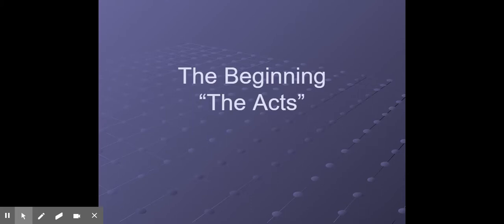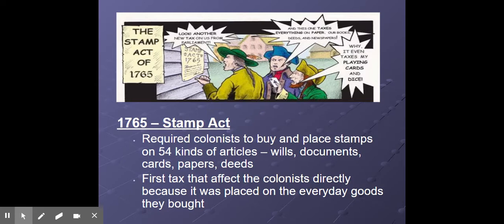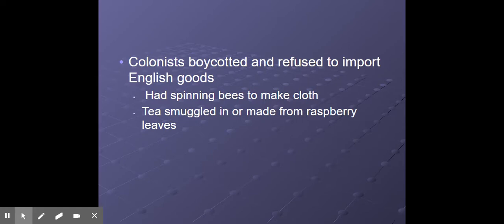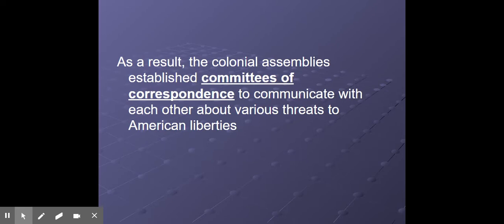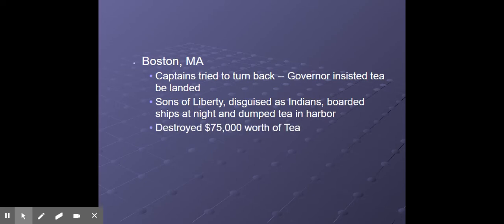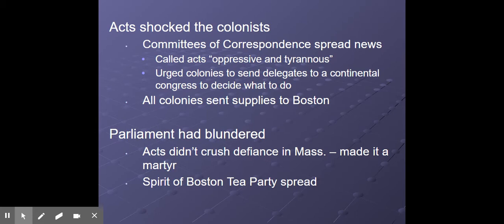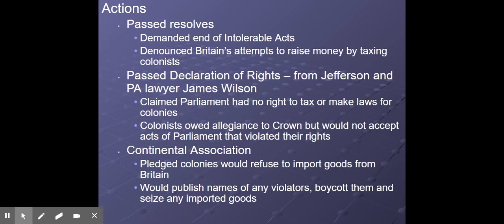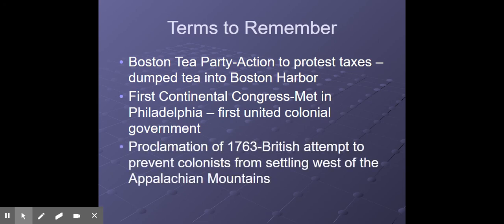The_Actsjustin (1) - Google Slides